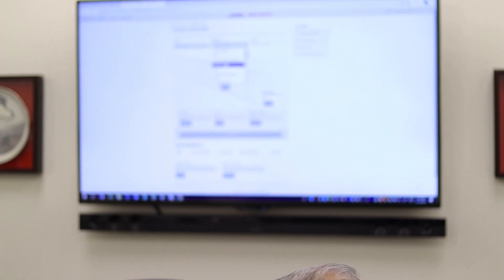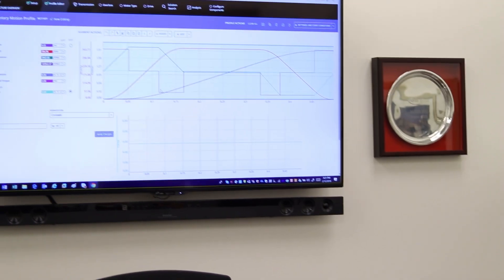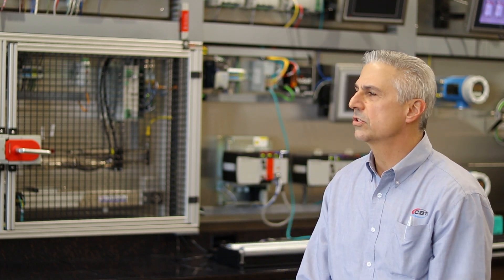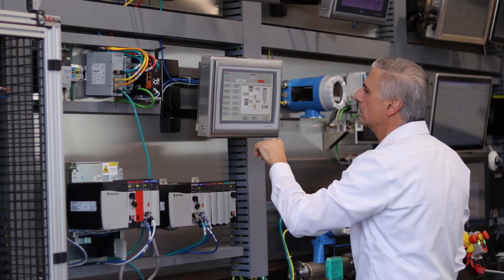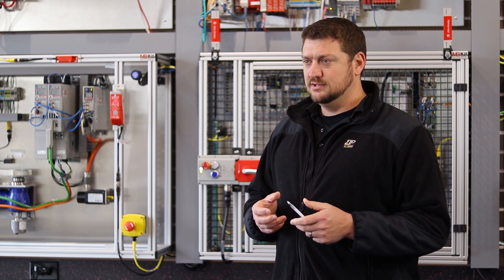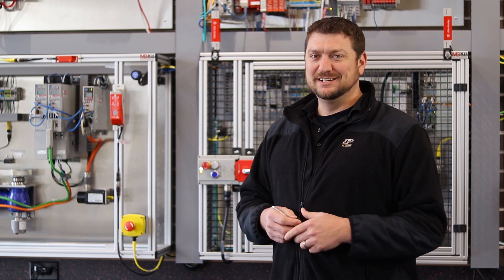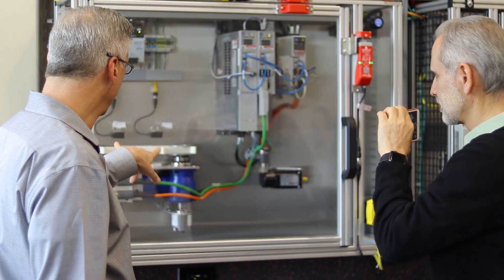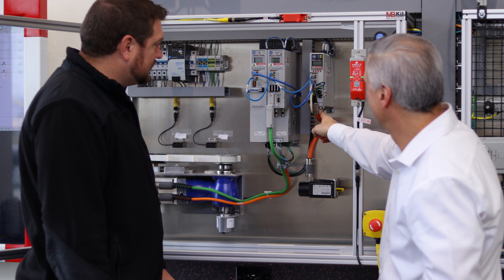Day in the Life of an Automation Specialist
CBT Automation Specialist, Paul Milkovich, gives insight into his "typical day" and the custom OEM/end user solutions CBT provides. CBT has a select group of industry-leading automation engineers on-site to provide real-life solutions for you applications.